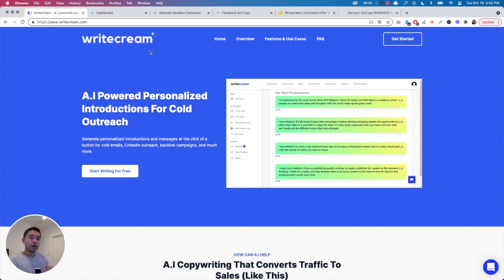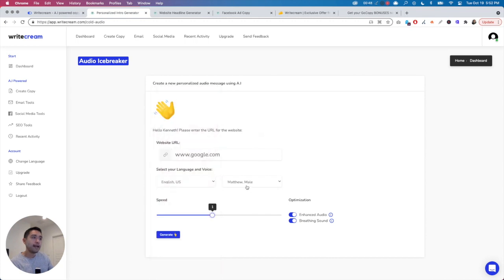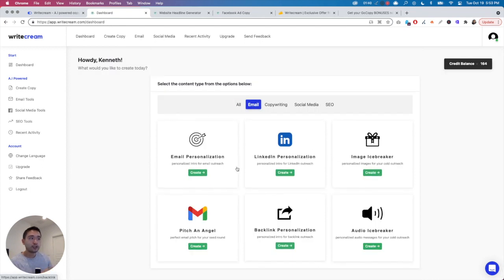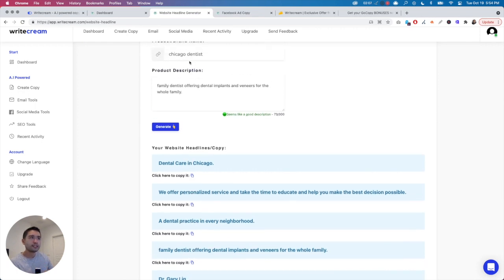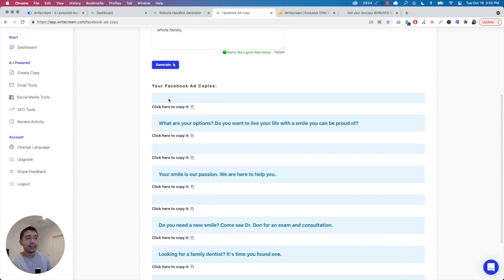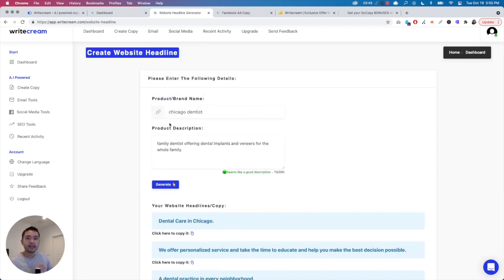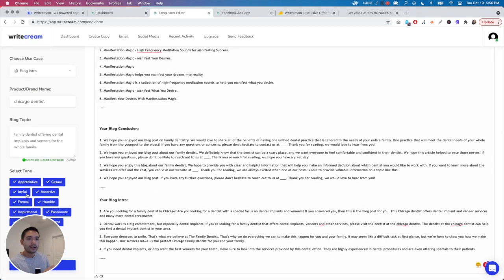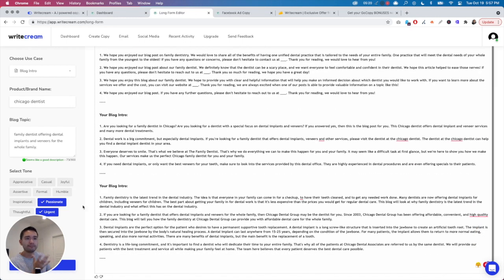Writecream Review - Top 3 DISLIKED Features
This is a Writecream review of my top 3 least favorite features of the tool. It's an AI content writing assistant that is currently on a lifetime deal on Appsumo. I show you what I dislike the most so you know if this is the right tool for you.

Chapters:
00:00:51 Disliked Feature #1
00:01:51 Disliked Feature #2
00:04:14 Disliked Feature #3
00:06:01 Appsumo Deal
00:06:06 FREE BONUS!